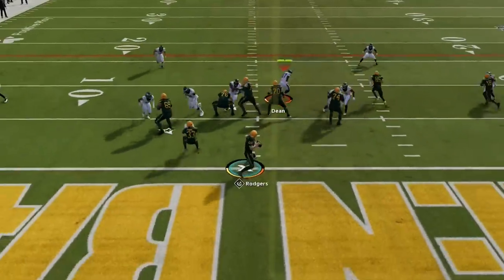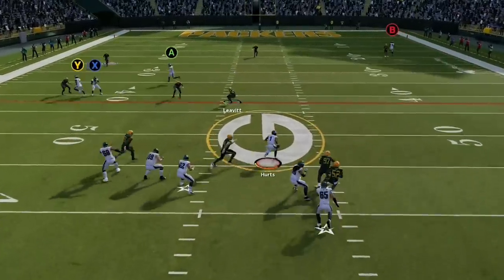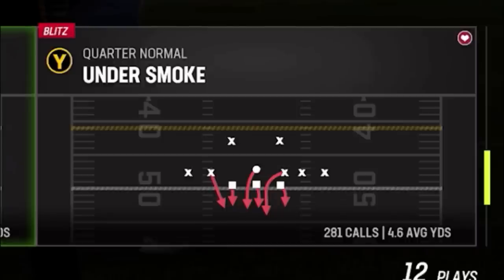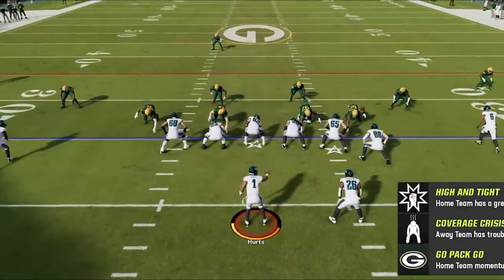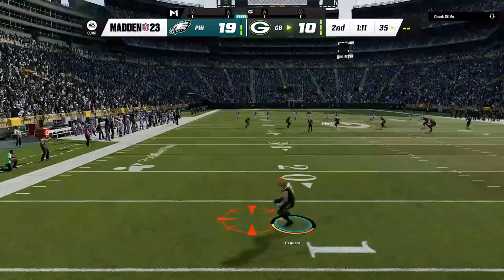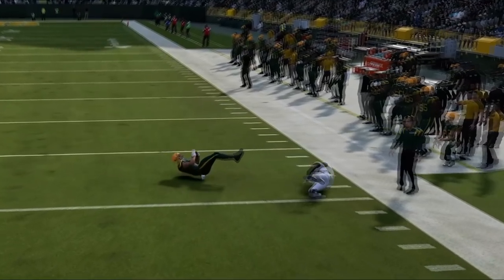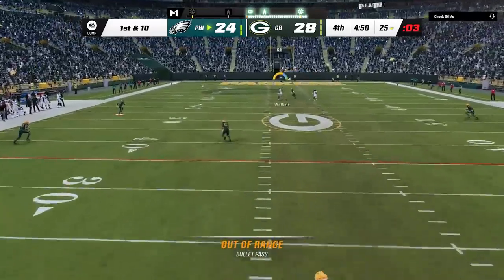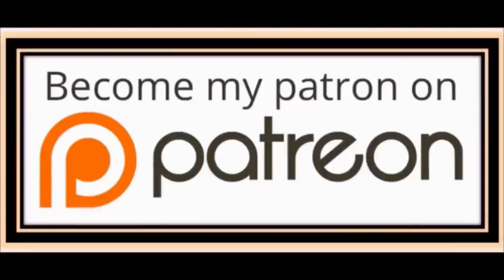I Get 3 Safeties in 1 Game With The 💪MOST OVERPOWERED BLITZ & RUN DEFENSE🛑 in Madden NFL 23! Tips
DOLPHINS DEFENSE!

CHIEFS DEFENSE!

0:00 Madden 23 Offense Tips
0:40 Best Playbooks to use Madden 23
1:09 Offense tips
1:46 Best Run Defense Madden 23
2:46 Best Blitz Madden 23
3:30 Go Phillies!
3:48 Best Run Play Madden 23
4:06 1 Play TD vs Any defense
4:30 Best Goal line Defense
4:54 Cover 2 1 play TD
5:11 Glitch Fullback Kick?
6:22 Defense Tips
8:02 Cover 3 1 play TD

COMING SOON

NFC

EAST

EAGLES
COMING SOON

COWBOYS
COMING SOON

GIANTS
COMING SOON

WASHINGTON
COMING SOON

NORTH

LIONS
COMING SOON

BEARS
COMING SOON

VIKINGS
COMING SOON

SOUTH

FALCONS
COMING SOON

BUCS
COMING SOON

PANTHERS
COMING SOON

WEST

SEAHAWKS
COMING SOON

CARDINALS
COMING SOON

RAMS
COMING SOON

AFC

EAST

PATRIOTS
COMING SOON

BILLS
COMING SOON

NORTH

STEELERS
COMING SOON

BROWNS
COMING SOON

BENGALS
COMING SOON

SOUTH

COLTS
COMING SOON

TITANS
COMING SOON

JAGUARS
COMING SOON

TEXANS
COMING SOON

WEST

RAIDERS
COMING SOON

CHIEFS

BRONCOS
COMING SOON